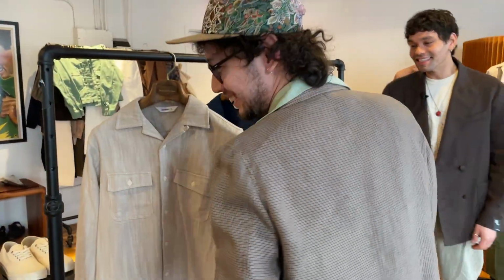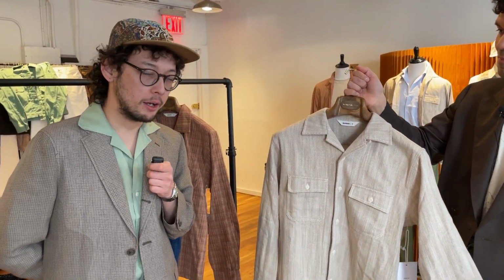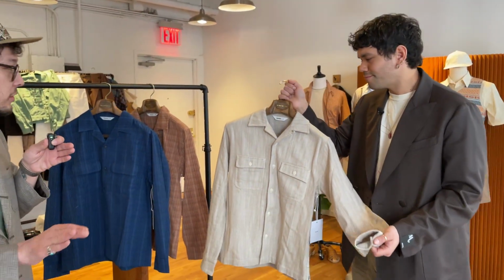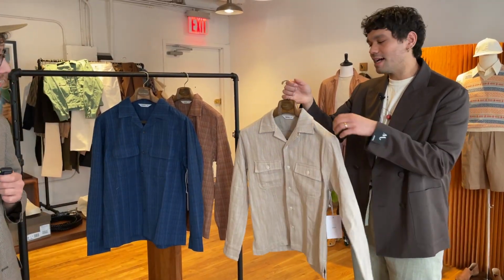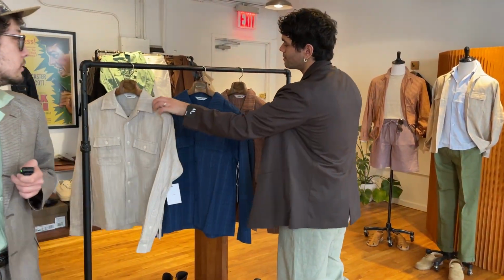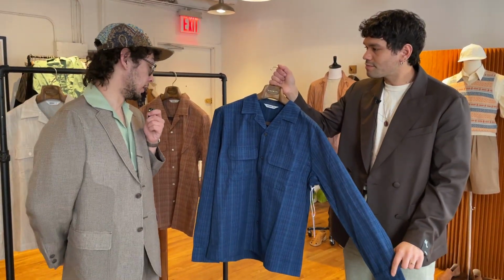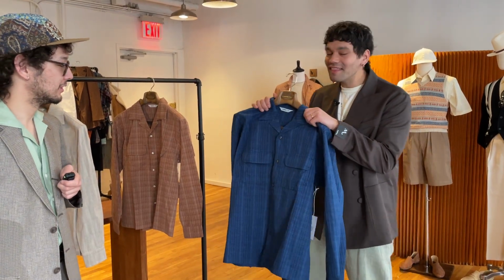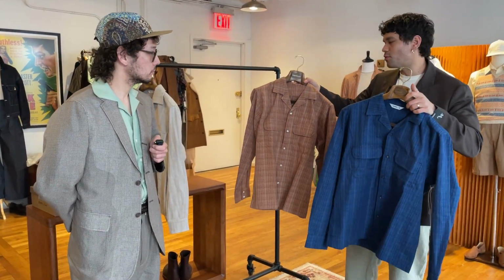New in store this week (April 18, 2025): 3Sixteen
Every week, we review all the new arrivals in the store.  We tell you what we like about them, why we picked them for our store, how to style and size them.